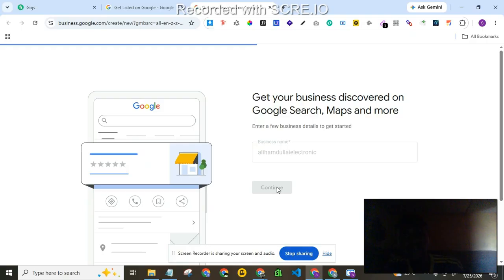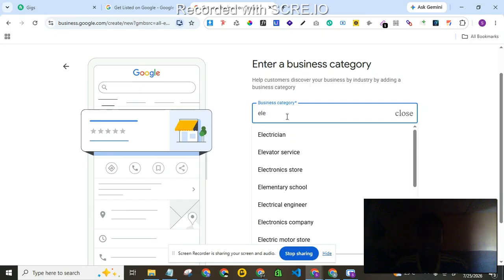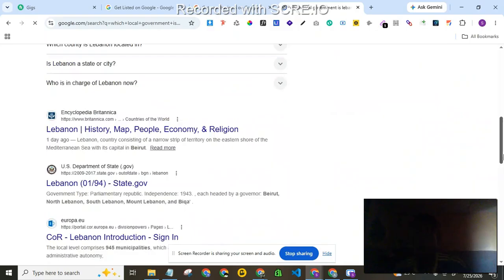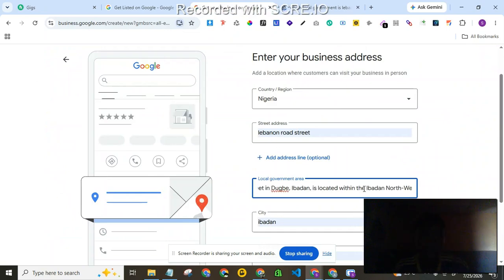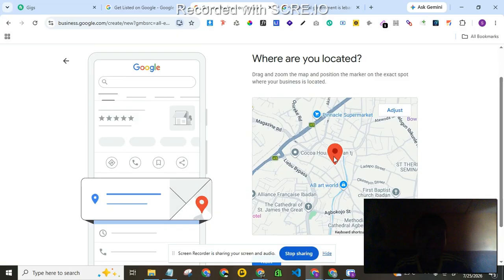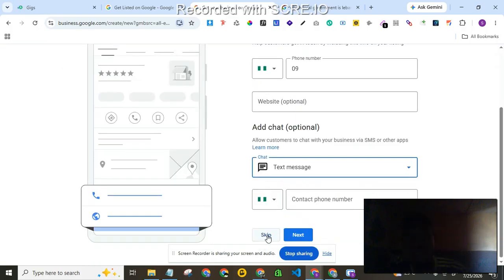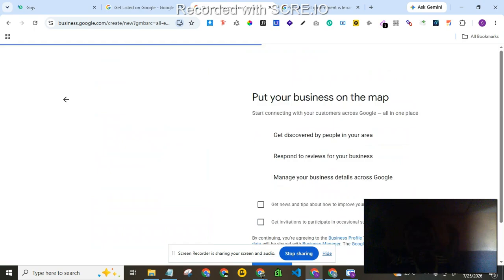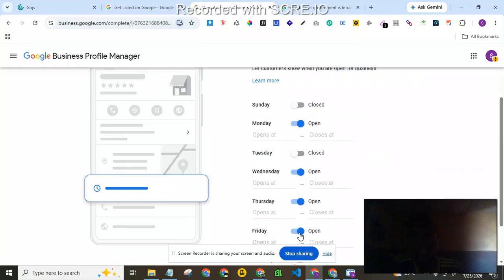How to Set Up Google Business Profile in 2026 Step by Step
How to Set Up Google Business Profile in 2026 – Complete Step-by-Step Tutorial

In this video, I’ll show you exactly how to create, claim, verify, and optimize your Google Business Profile so you can rank higher on Google Maps and Google Search.

✅ What you’ll learn:
00:00 – Introduction
00:45 – What is Google Business Profile?
01:30 – How to create a new Google Business Profile
03:15 – How to claim an existing listing
Free tools & resources mentioned:
→ Google Search Console
→ Google Maps

Want me to make a video on Google Business Profile ranking strategies or Google Ads for local businesses?